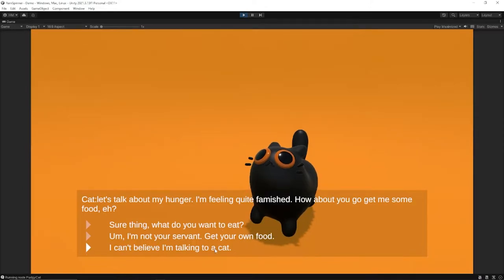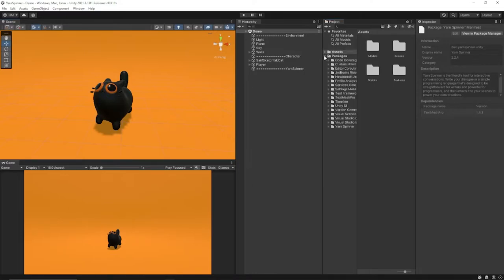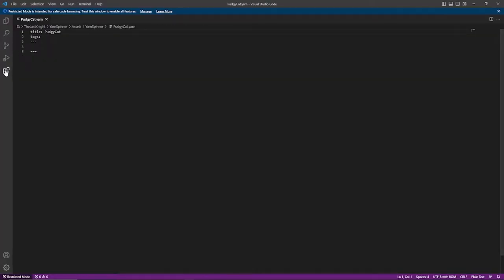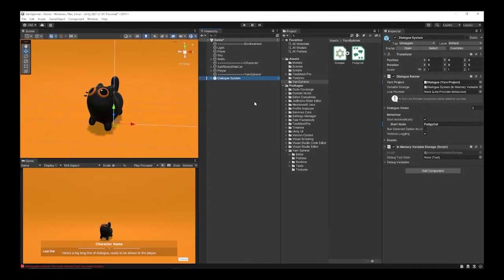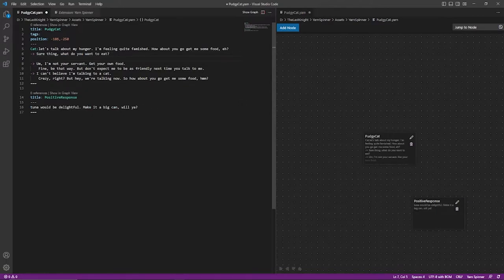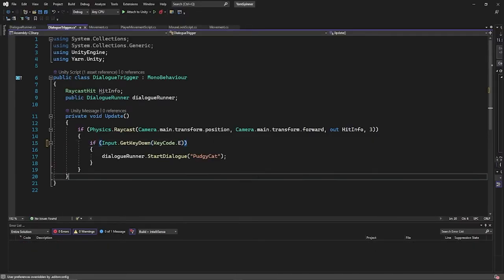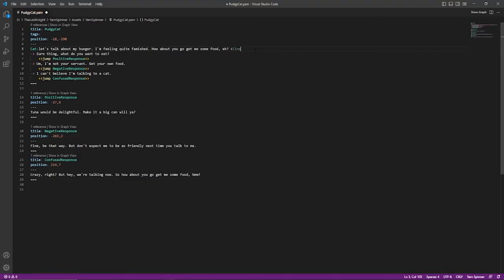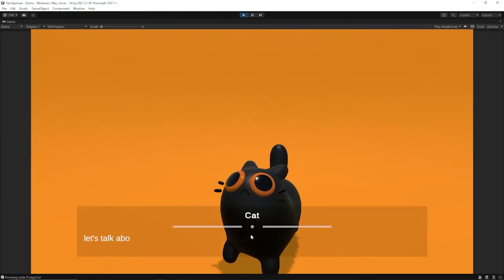Using Yarn Spinner with Unity (2023)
Today you'll learn how to implement Yarn Spinner Dialogue to Unity and add voiceovers to your characters.